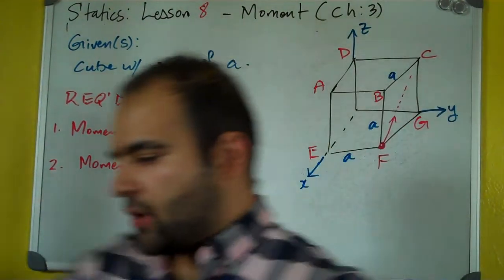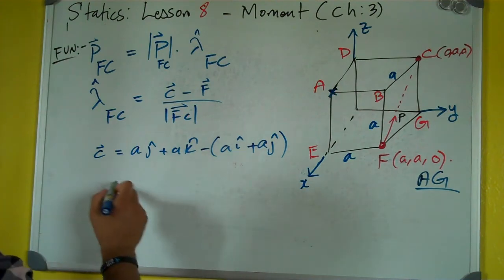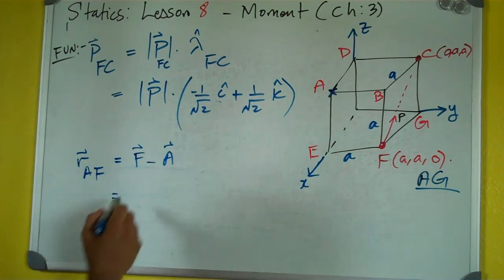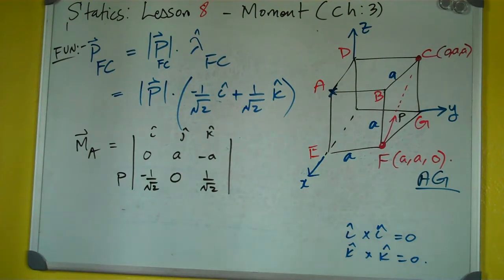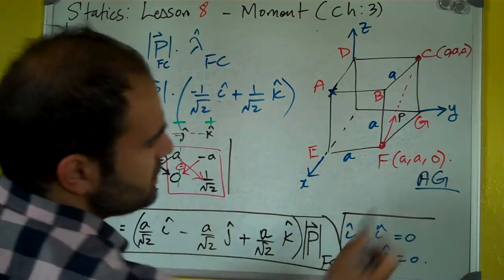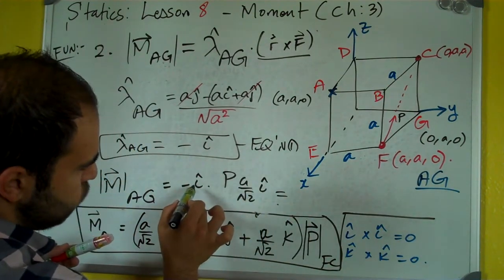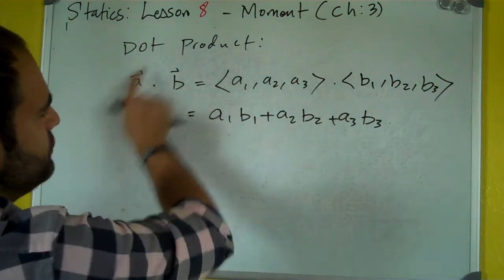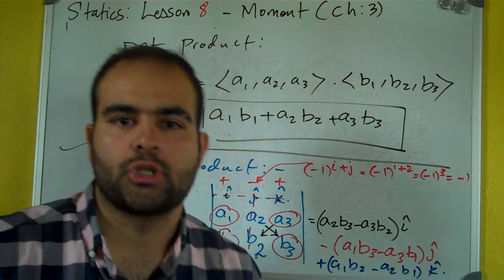Statics Lesson 8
3-D Moment:
a. Introduction and conceptual example.
b. symbolic example (solved).
c. Dot vs. Cross product